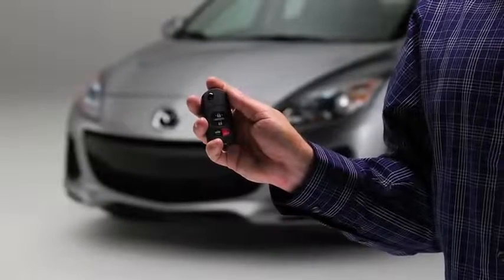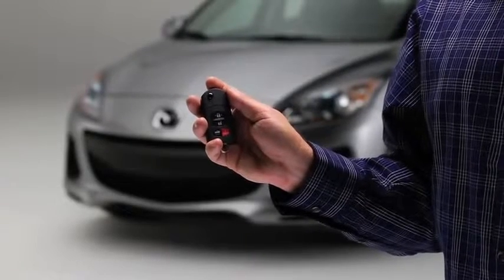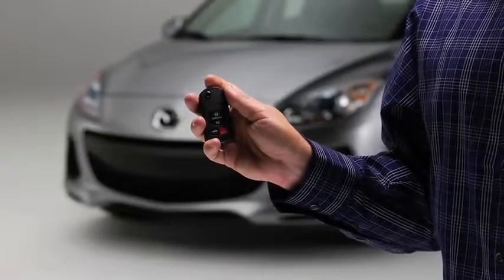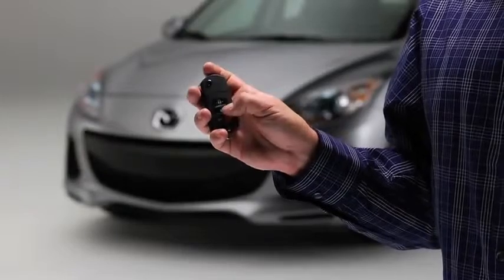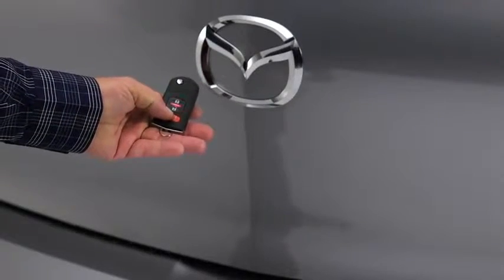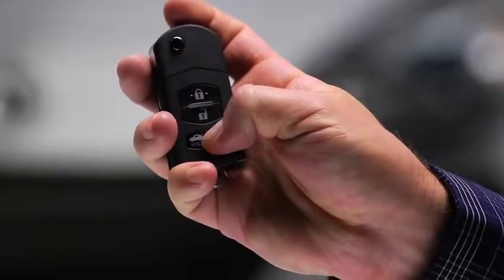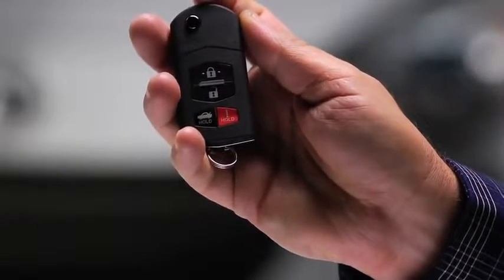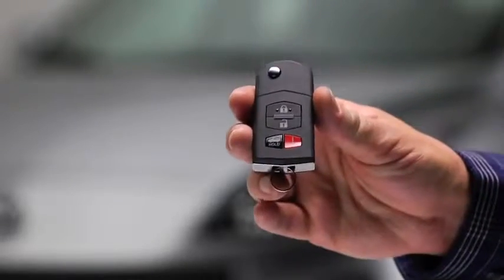2013 Mazda3 — Remote Keyless Entry System Mazda USA